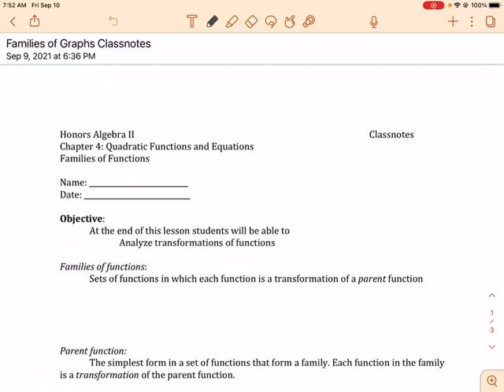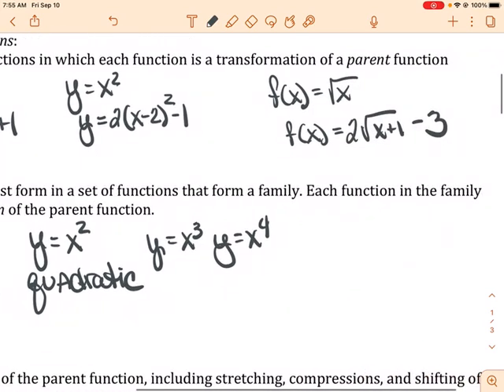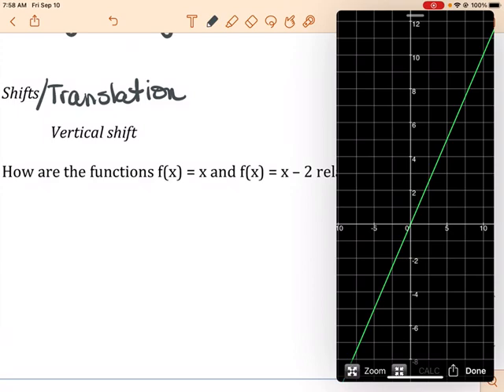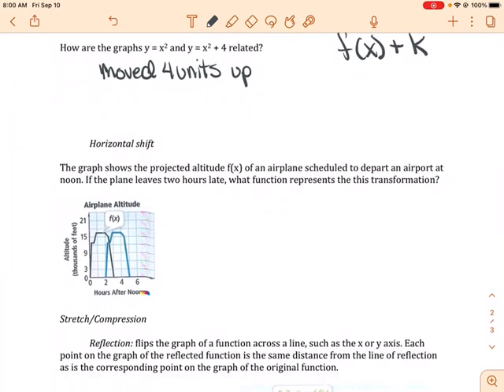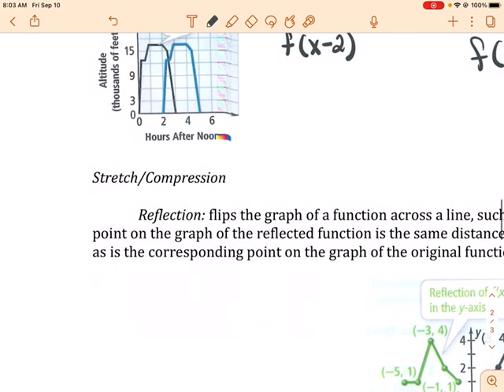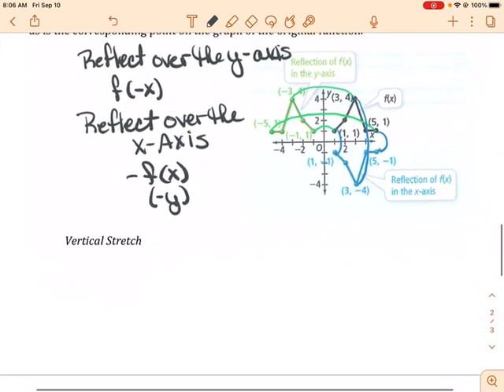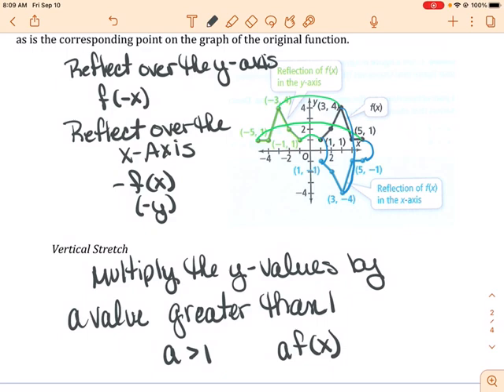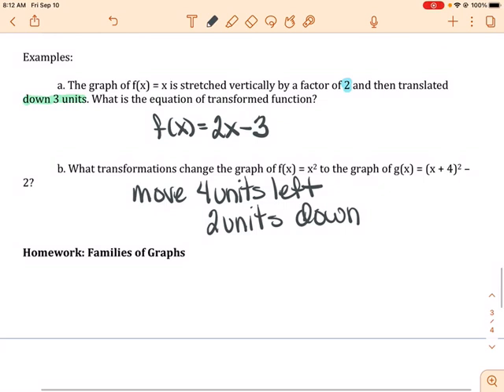Families of Functions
Families of functions and transformations